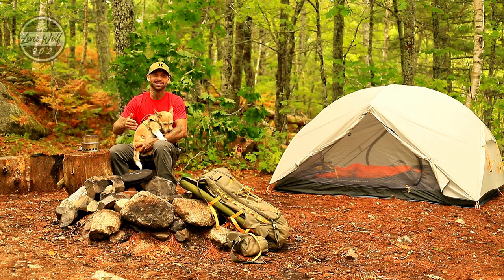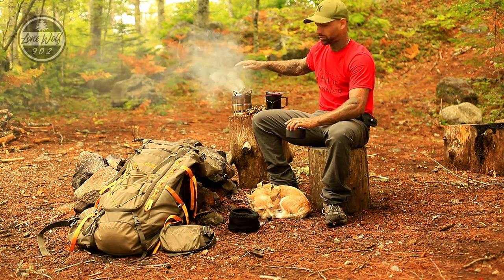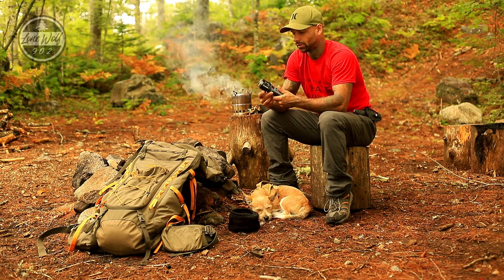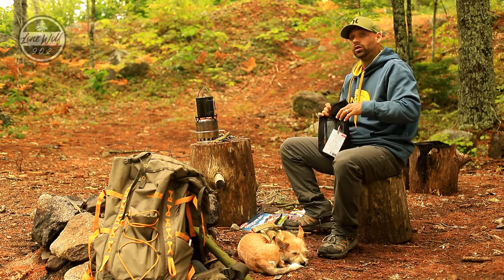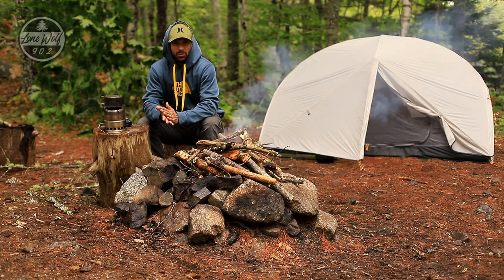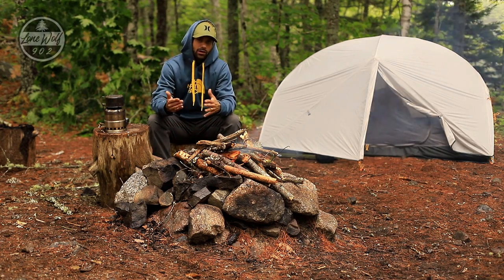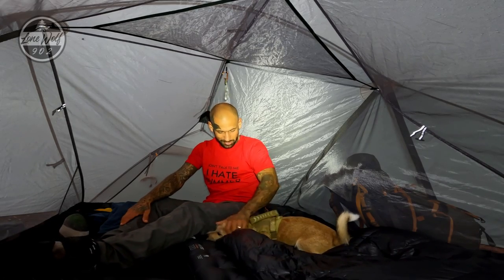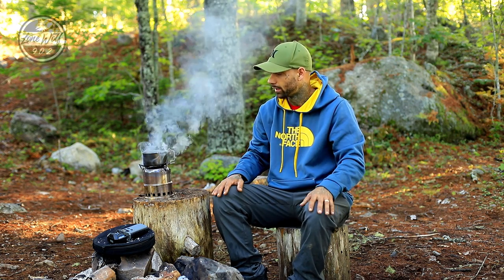Camping In Rain And Thunder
camping in rain and thunder with campfire and tent. solo camping adventure in rainy conditions with my dog.